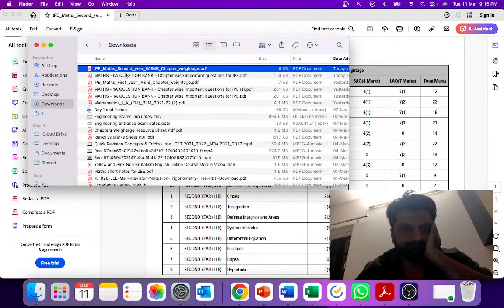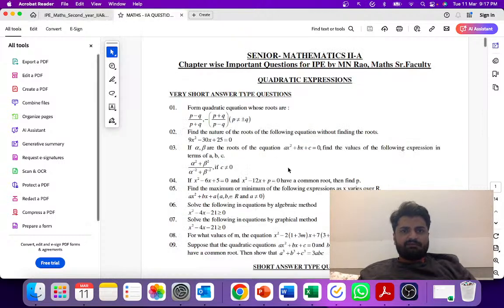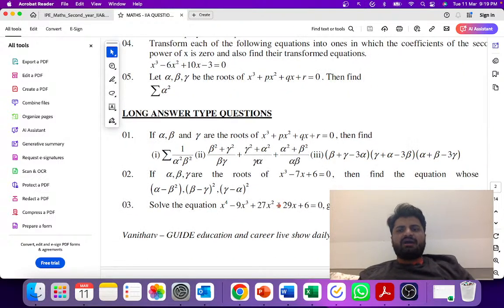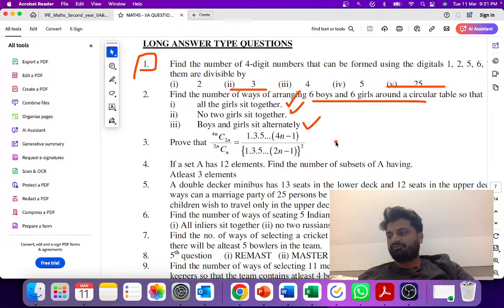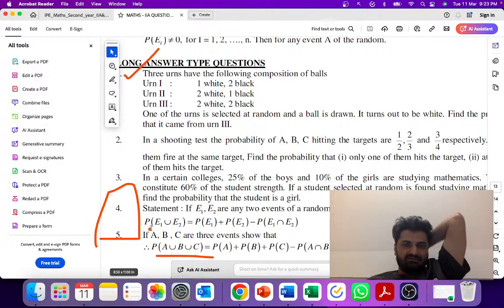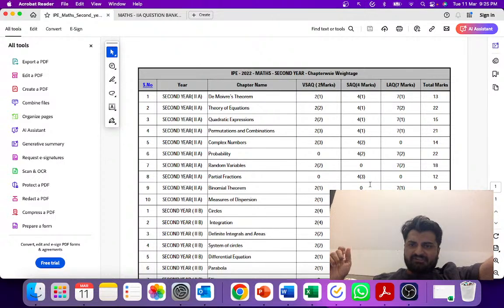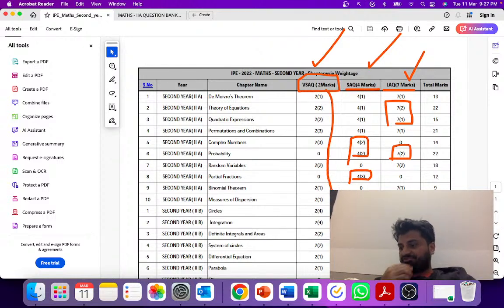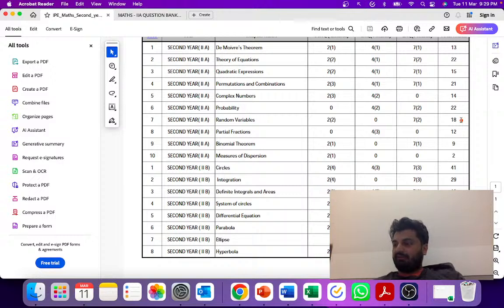Maths 2A Maha Marathon - FINAL REVISION 🔥 | IPE 2nd Year Telugu | Yasasvi Santosh | Spark Academy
Why Choose Spark Academy?

🎯 Expert Faculty – Learn from the best mentors in the industry
🎯 Proven Success – Helping thousands of students achieve top ranks
🎯 Affordable Pricing – Get premium coaching at just ₹1999